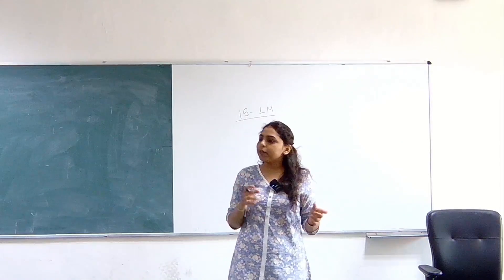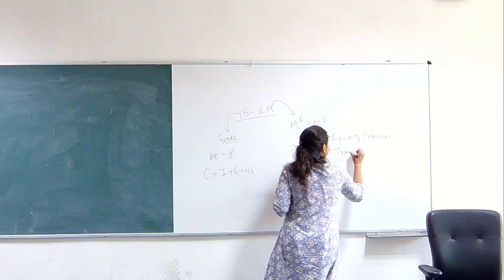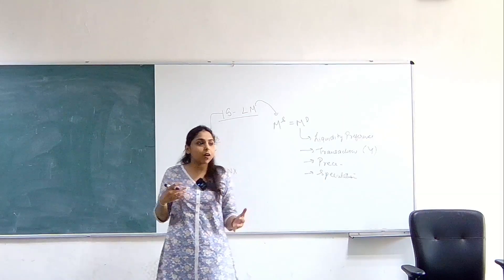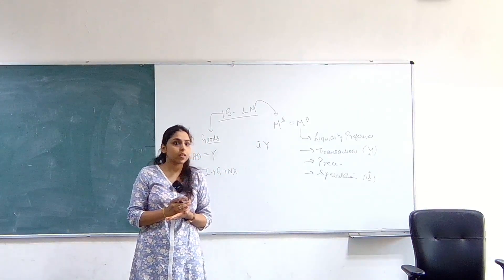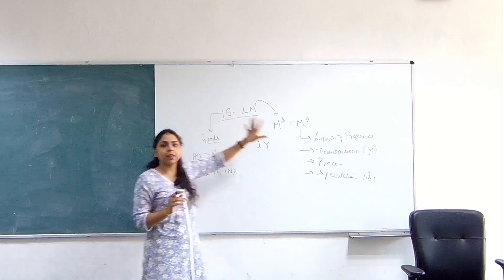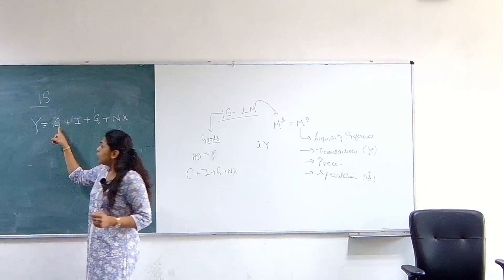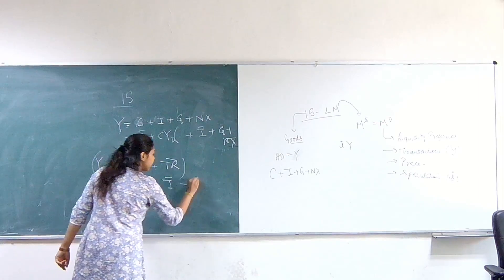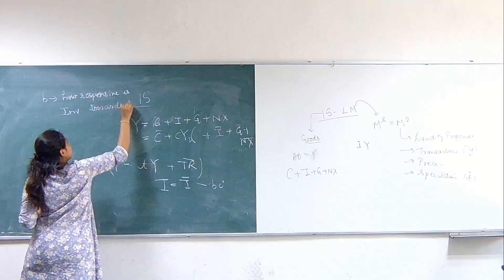DSC-02, Microeconomics by Ms. Priyambada Gupta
For More Information Links are Given Below.